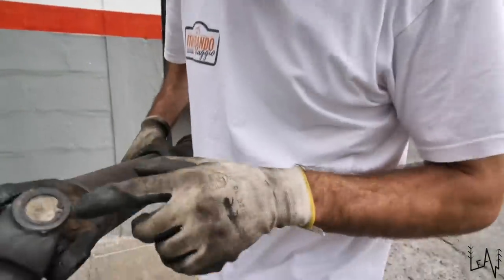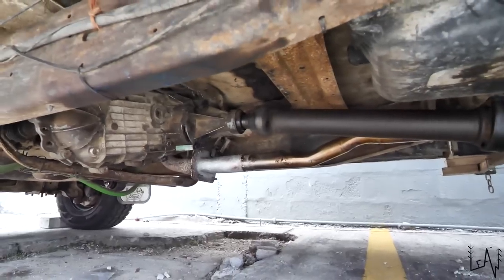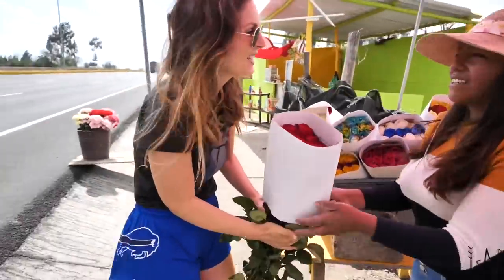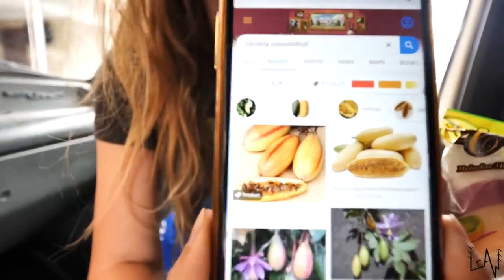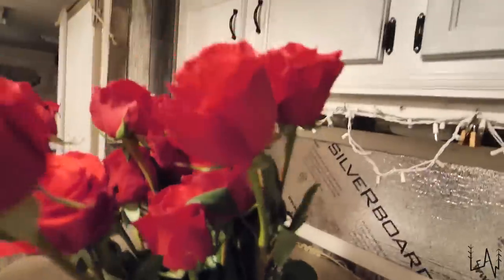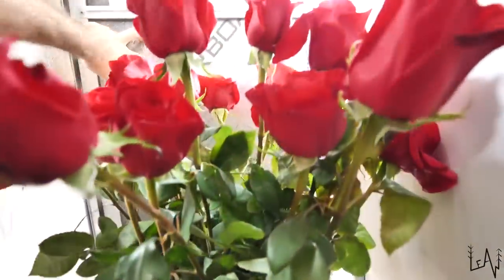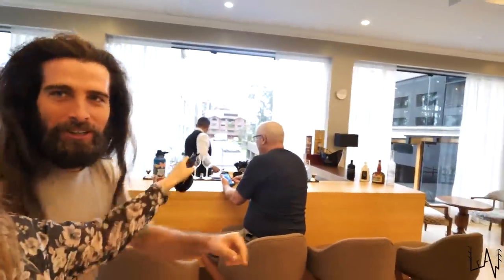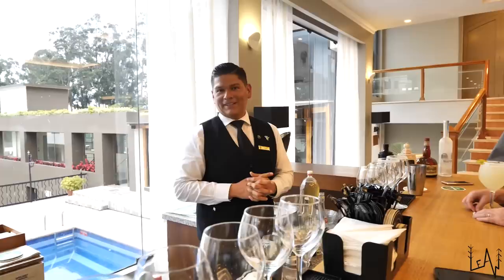Is our 1990 TRUCK CAMPER Lucky LeAw ready to get back on the road AGAIN? End of the Mechanic Saga?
Support our Expedition.

NEW! LeAw T-shirts collection online and more!!

We are finally back to Lucky LeAw ready to hit the road again direction Cuenca...

Thank you Pam, Paul, Jackie and Dennis, you are amazing!

or
Please keep supporting us and our channel!!
Sara & Luca

Thank you for the music Conner!!
Conner Cherland - Toad Boy "If you want it"
ConnerCherland.com
Check him out on Spotify and iTunes!

Our gear:
# Camera Lumix GH5
# Camera Lumix GX800
# Iphone 7 plus
# Iphone X